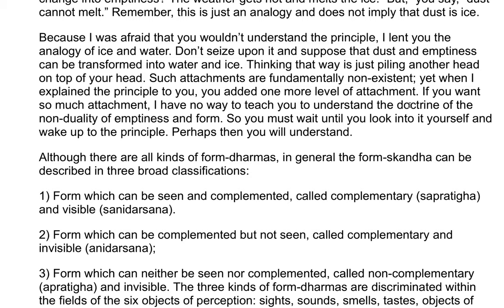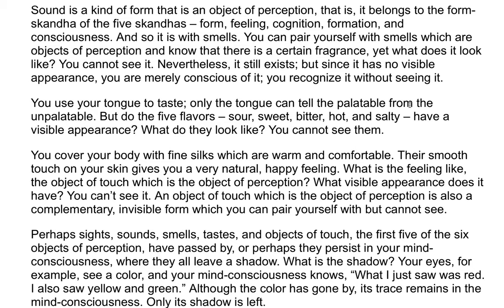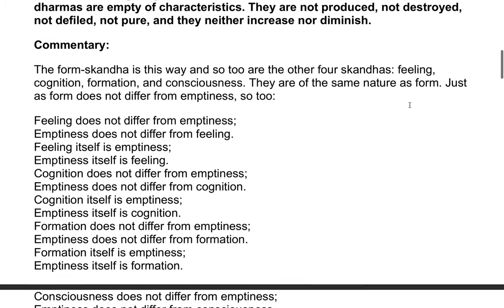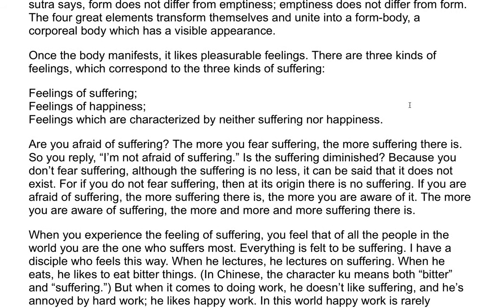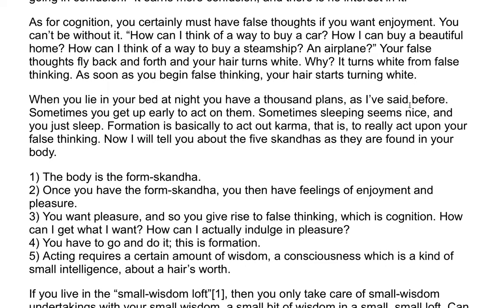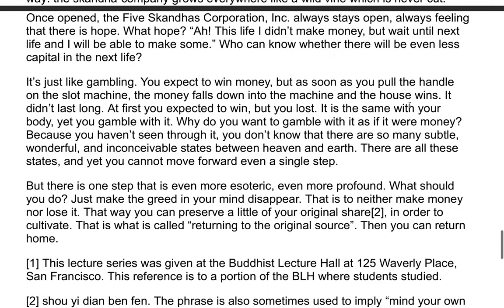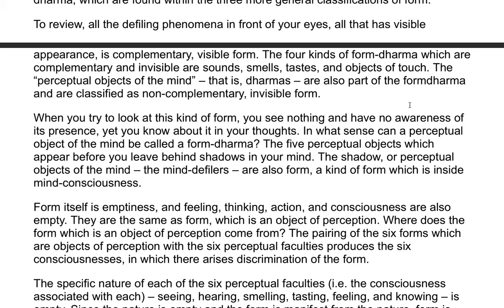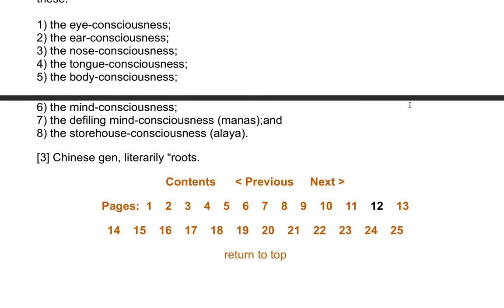The Heart of Prajna Paramita Sutra| A Commentary by the Venerable Master Hsuan Hua 7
The Heart of Prajna Paramita Sutra

When Avalokiteshvara Bodhisattva was practicing the profound prajna paramita, he illuminated the five skandhas and saw that they are all empty, and he crossed  beyond all suffering and difficulty.

Shariputra, form does not differ from emptiness;  emptiness does not differ from form. Form itself is emptiness; emptiness itself is form. So, too, are feeling, cognition, formation, and consciousness.

Shariputra, all dharmas are empty of characteristics.  They are not produced. Not destroyed, not defiled, not  pure, and they neither increase nor diminish.

Therefore, in emptiness there is no form, feeling, cognition,  formation, or consciousness; no eyes, ears, nose, tongue,  body, or mind; no sights, sounds, smells, tastes, objects of  touch, or dharmas; no field of the eyes, up to and  including no field of mind-consciousness; and no  ignorance or ending of ignorance, up to and including no  old age and death or ending of old age and death. There is no suffering, no accumulating, no extinction, no way, and  no understanding and no attaining.

Because nothing is attained, the Bodhisattva, through  reliance on prajna paramita, is unimpeded in his mind.  Because there is no impediment, he is not afraid, and he leaves distorted dream-thinking far behind. Ultimately Nirvana!

All Buddhas of the three periods of time attain  Anuttarasamyaksambodhi through reliance on prajna  paramita. Therefore, know that prajna paramita is a  great spiritual mantra, a great bright mantra, a supreme  mantra, an unequalled mantra. It can remove all  suffering; it is genuine and not false. That is why the  mantra of prajna paramita was spoken. Recite it like this:

Gate gate paragate parasamgate bodhi svaha!

The explanation of the Heart Sutra will be divided into two sections: a general explanation of the title, and an explanation of the meaning of the text. The general explanation of the title will be further divided into a discussion of the sutra title and a discussion of the translator.

Seven categories of titles have been divised for the three treasuries (tripitaka) and the twelve divisions of the sutras spoken by the Buddha:

1) The first kind of title refers exclusively to persons. The Buddha Speaks of Amitabha Sutra is an example, since both Shakyamuni Buddha and Amitabha Buddha are personages.

2) The Nirvana Sutra is an example of a title which is determined exclusively by reference to dharma. Nirvana, which signifies a dharma (dharmalaksana), is used for its title.

3) In the third category are titles comprised of analogies. The Brahma Net Sutra is an example of this kind of title. The text of the sutra employs in its discussion of the precepts (the rules of moral conduct taught by the Buddha) the analogy of the cylindrical net-curtain belonging to the king of the Great Brahma Heaven; the curtain is a manifestation of his adornments. All through the netcurtain are holes, and in the empty space of each hole there is a precious pearl, each the brightest and most valuable of all pearls. All the way around, the precious pearls illuminate each other with light, and the emptiness interpenetrates. This precious pearl illuminates that precious pearl – back and forth. That is what is meant by their “illuminating each other.”

Your light illuminates my light and my light illuminates yours. However, the lights do not oppose one another. One of them is incapable of saying, “Keep your light out of my light,” or, “I don’t want my light to shine on you.” There is none of that; they illuminate each other and the emptiness interpenetrates.

In other words, then, the precepts are like the light of the precious pearls; they illuminate each other. If you keep a precept, that is, if you obey a rule of moral conduct without fail, it emits light. Each precept you keep has light. Each of the ten major and forty-eight minor Bodhisattva precepts, which are explained in the Brahma Net Sutra emits rays of light, just like the pearls in the Brahma net-curtain.